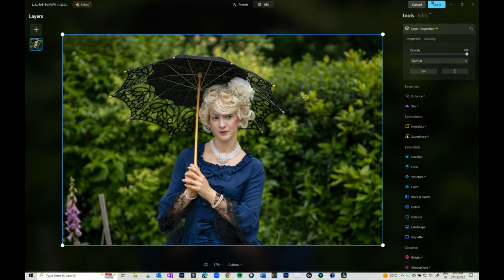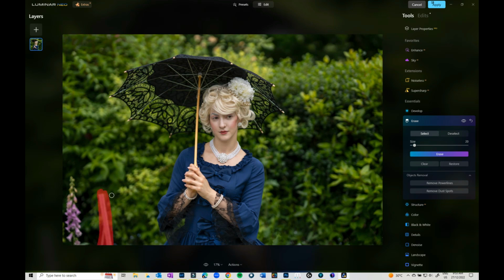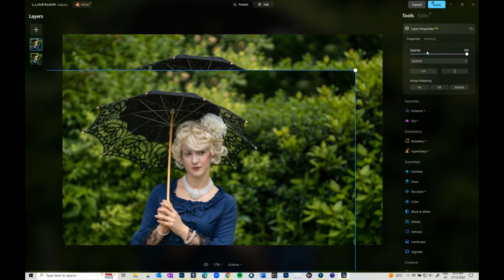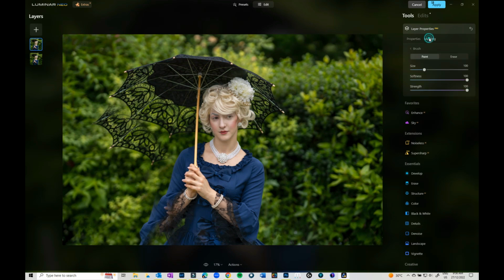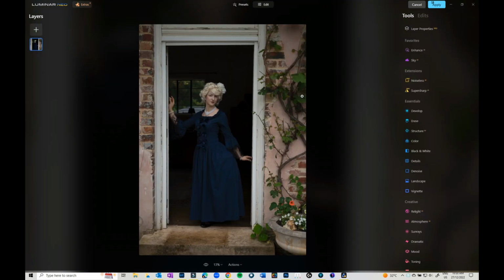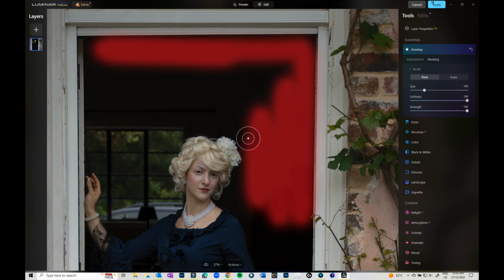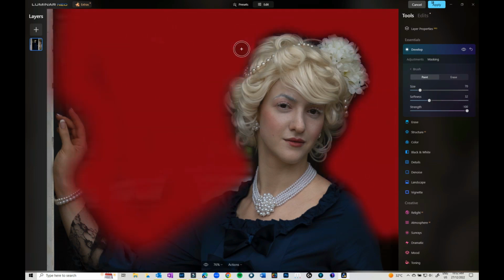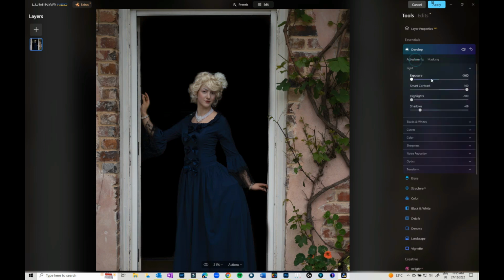Removing distractions in Luminar Neo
When it comes to removing distractions in your photos with Luminar Neo, you can head straight for the new background removal tool, but what if you just want to disguise the distraction and not remove it? And removing power lines and dust spots is super easy too. But what happens when it gets a little more complicated? Well, there are tools to help, but a little bit of know-how and some patience work wonders. So I took two images and gave them slightly different treatments to show how to correct these two common problems.